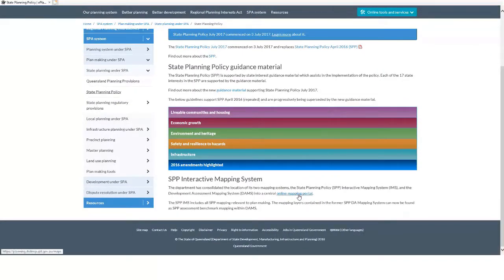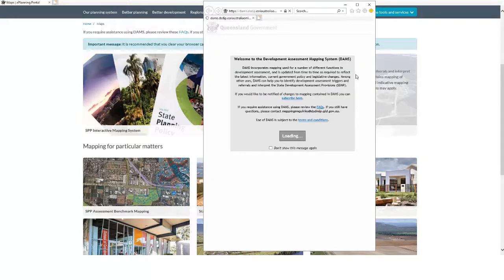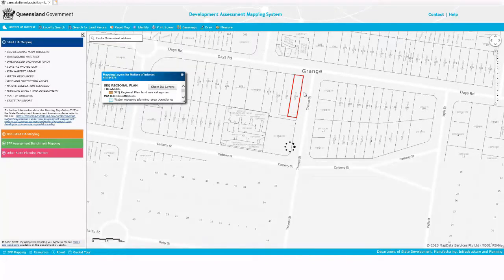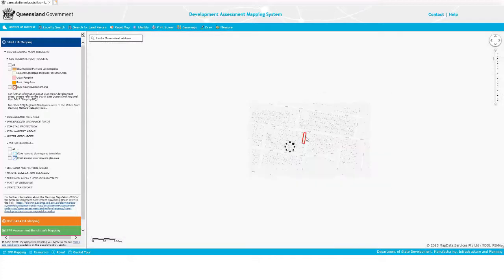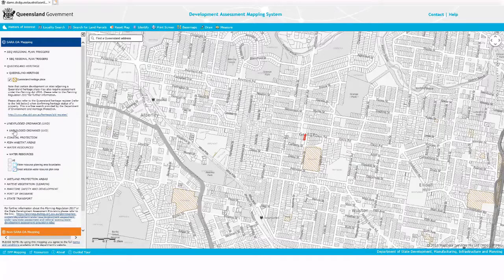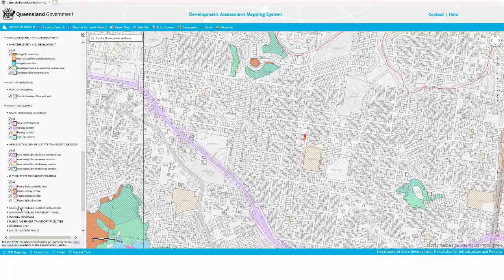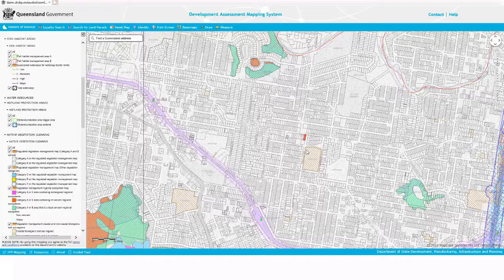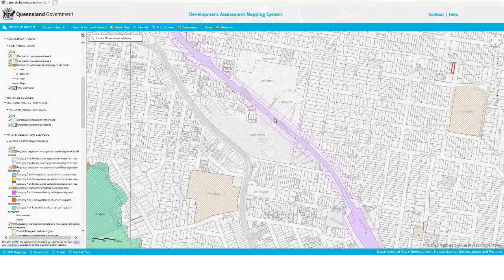BTP Video #41 - Referral mapping, why you need to check it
In this weeks video we jump behind the computer again to look at the state governments referral mapping program. Specifically, we look at why you need to check it, how to find it and how to search for a site in the system.